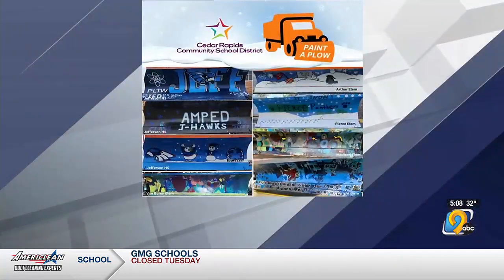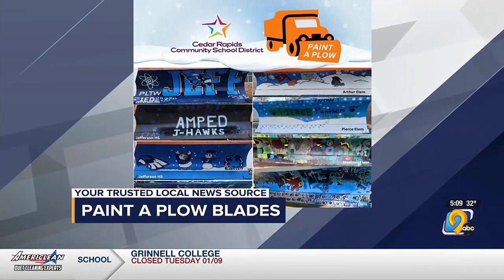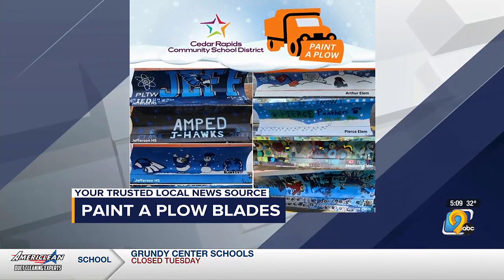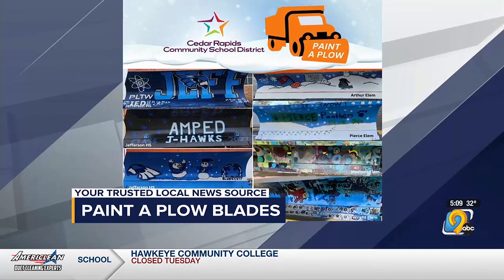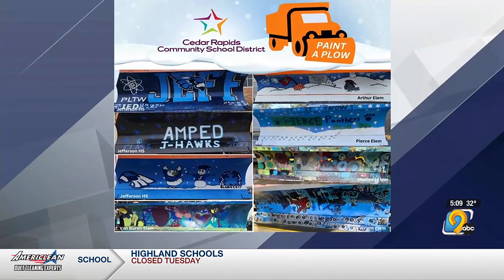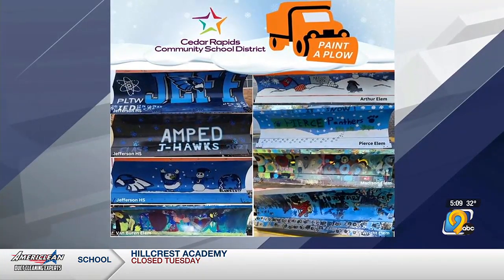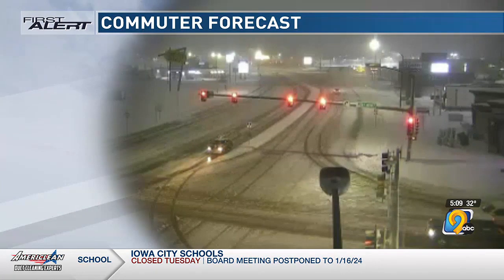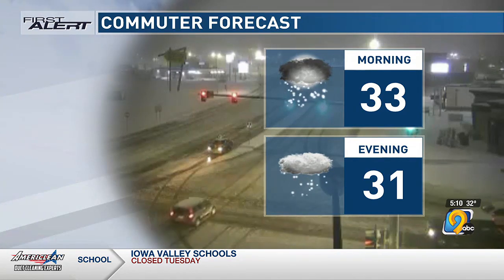Cedar Rapids students paint snow plow blades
The Cedar Rapids Community School District says to look out for some special blades on snow plows this winter season.